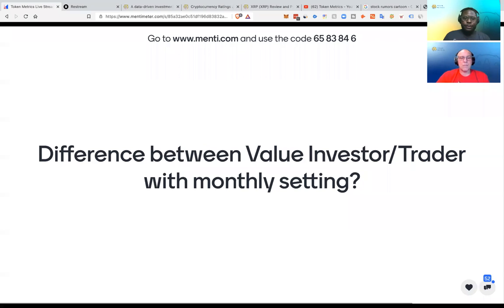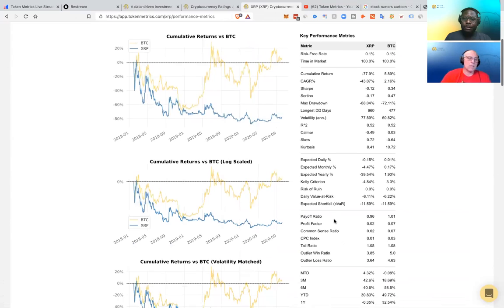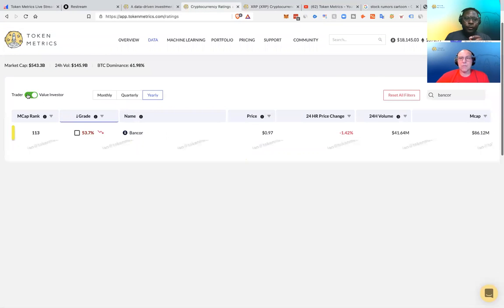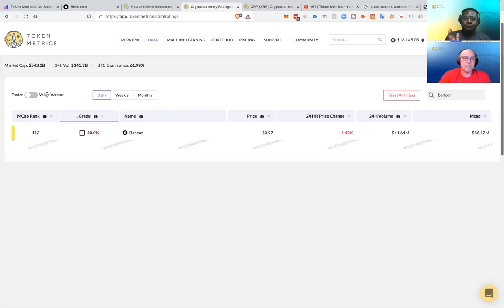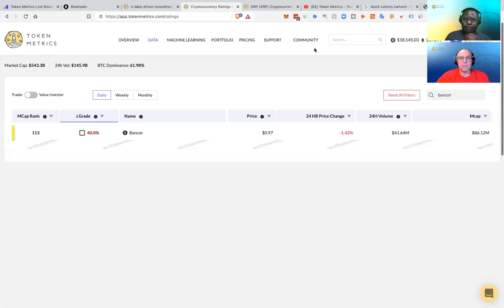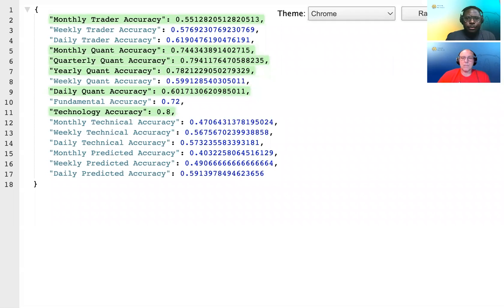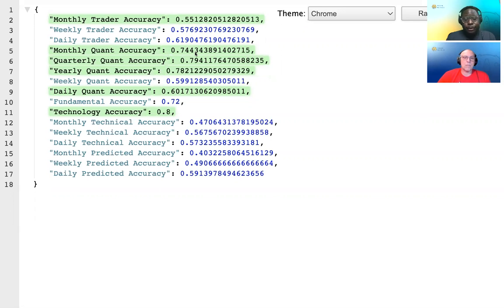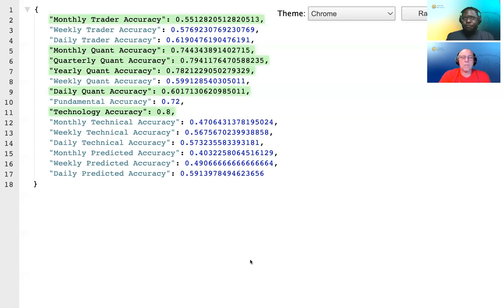Difference Between Trader and Value Investor Types on Token Metrics | What is More Accurate?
Difference between Trader and Value Investor types on Token Metrics.

What is more accurate?